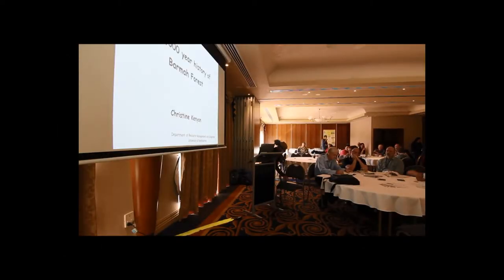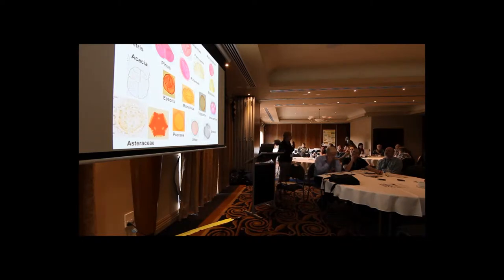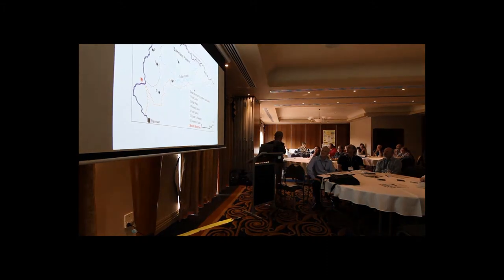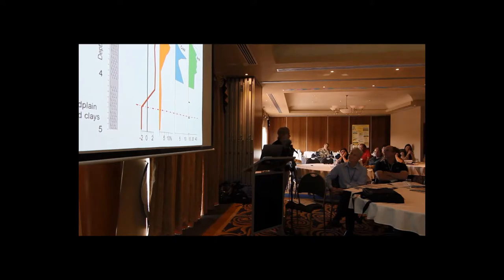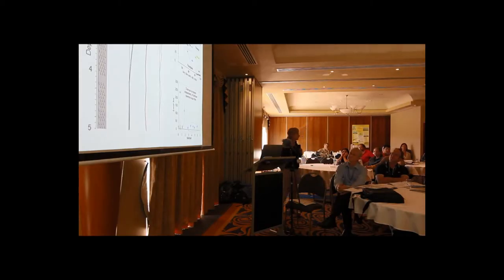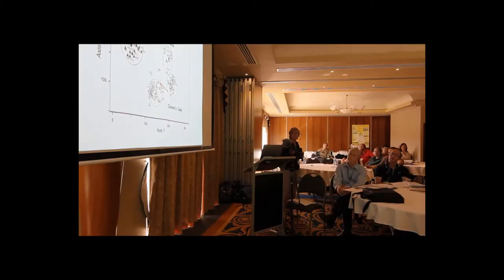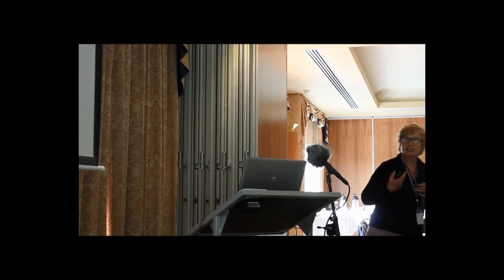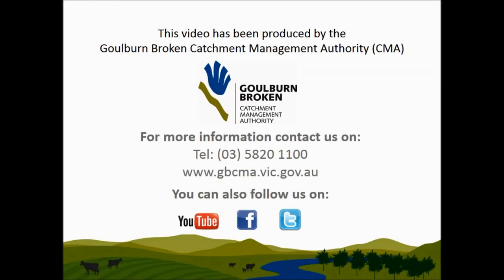BMFRC - 2.4.1 - A 4000 year history of Barmah Forest (Christine Kenyon Uni of Melb)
A 4000 year history of Barmah Forest.